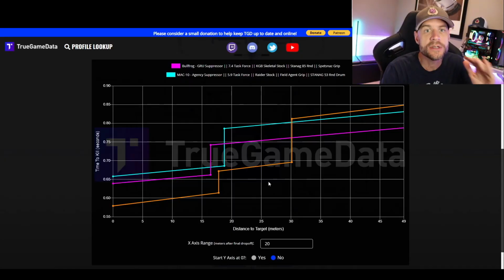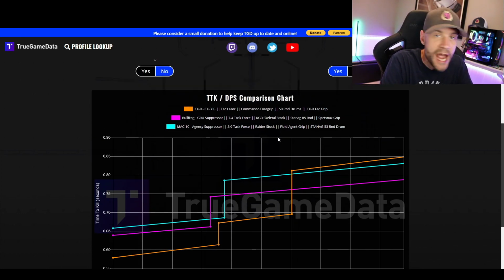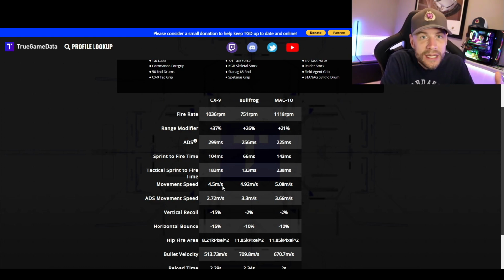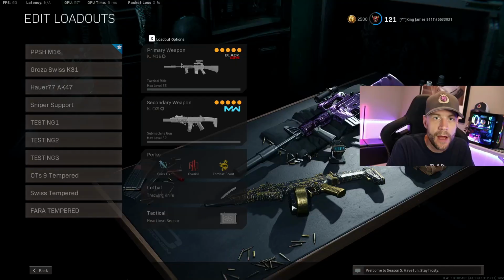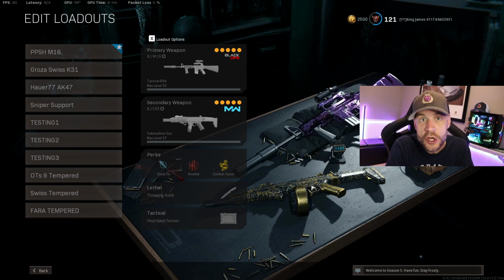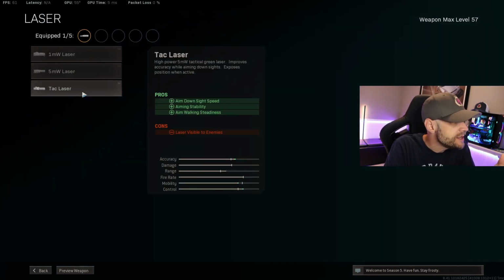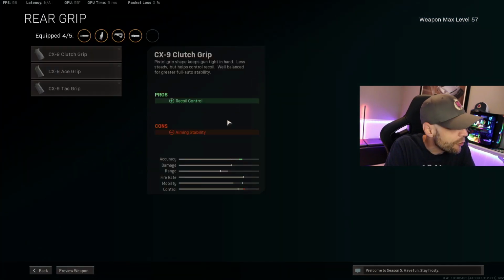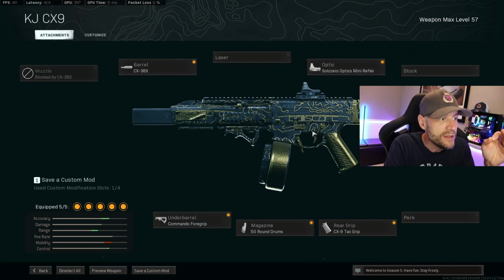CX-9 TTK beats MAC 10 BULLFROG in WARZONE - BEST Class Setup Loadout Rebirth vs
Chapters:
0:00 Intro
0:54 CX-9 TTK vs Bullfrog vs Mac10
2:29 CX-9 Warzone Gameplay
4:46 Unlock CX-9
5:45 CX-9 Class Setup
7:09 Final Thoughts

Monitor - MSI 144hz 27"
Mic - Blue Yeti
Headphones - HyperX Cloud II
Controller - Microsoft Elite 2
Keyboard - HyperX RGB
Mouse - HyperX RGB
Ring Light
Cam: Cannon SL2

XBOX SETUP:
TV - Sony X900h 4k 120hz HDMI 2.1 TV
Xbox Sreies X
Headphones - Turtle Beach Stealth 600 - Xbox - PS

CX-9 TTK beats MAC 10 BULLFROG in WARZONE - BEST Class Setup Loadout Rebirth vs Video Location